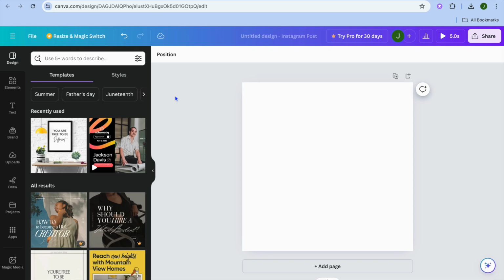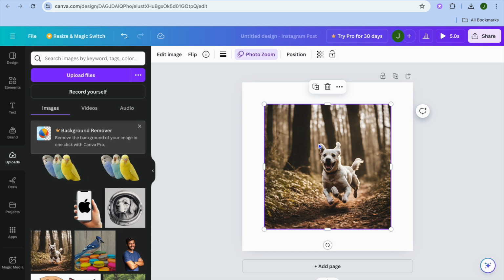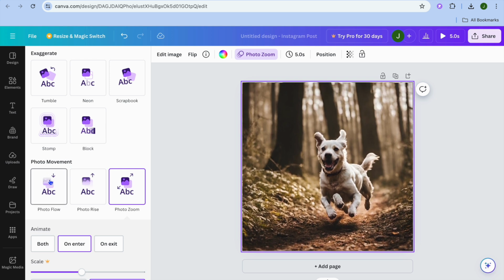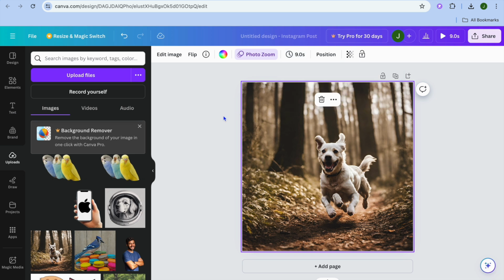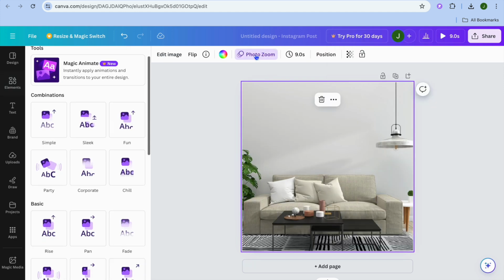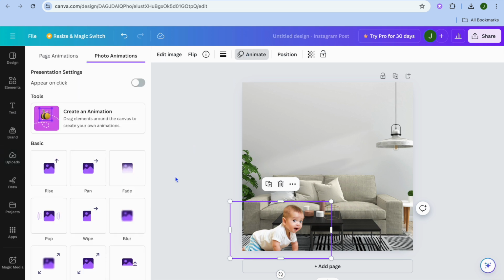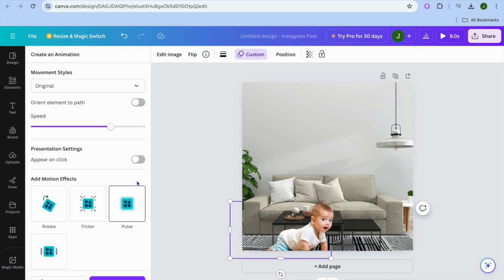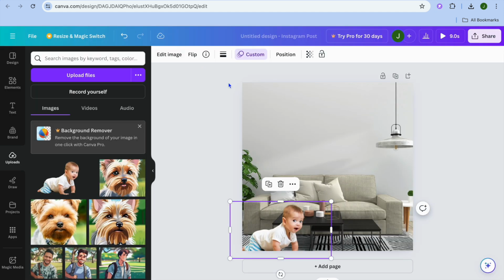How To Make Animated Pictures In Canva